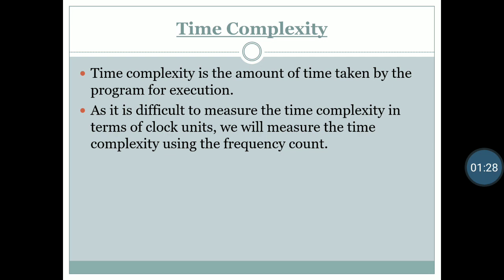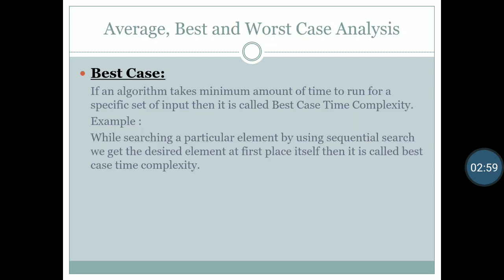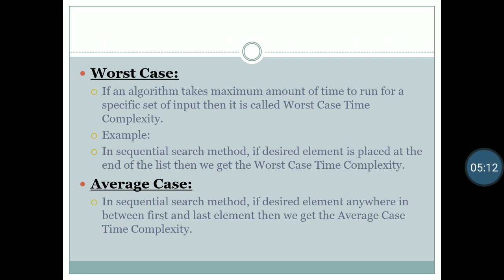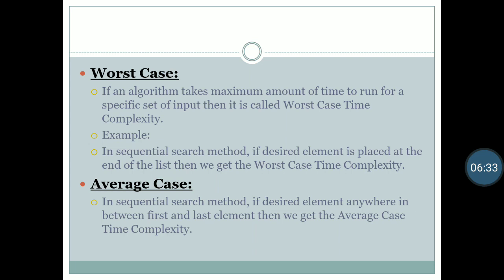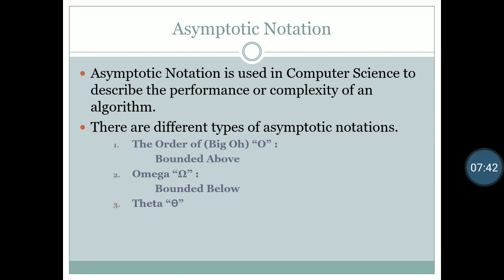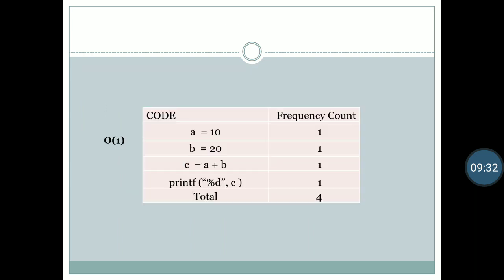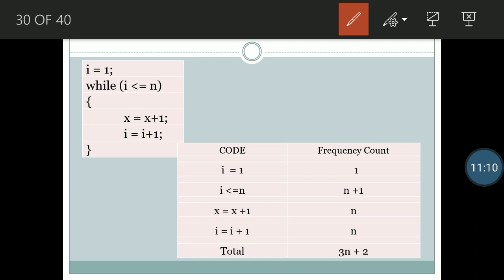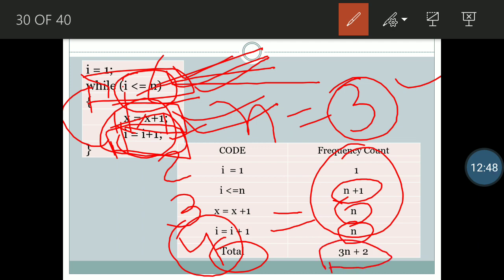introduction to Data Structure 4 time complexity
algorithm's time complexity with best case , average case and worst case